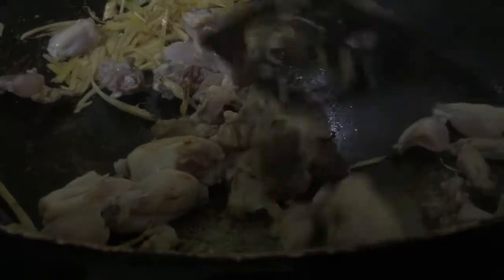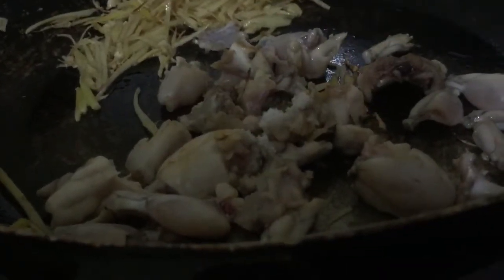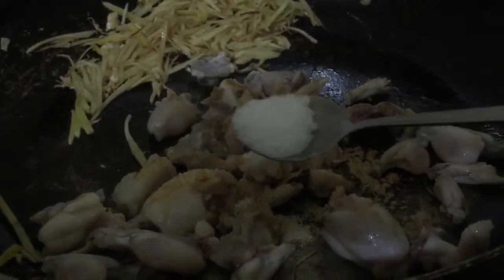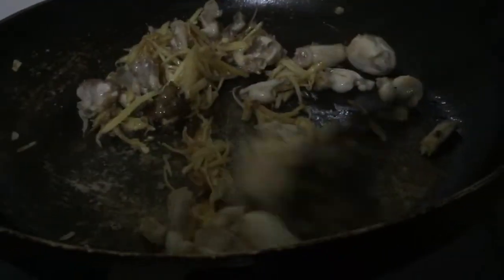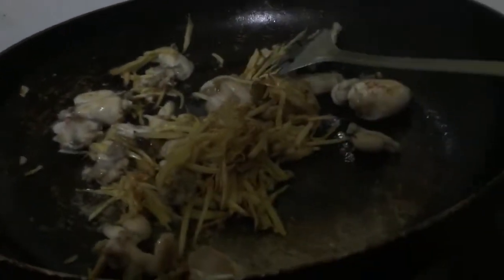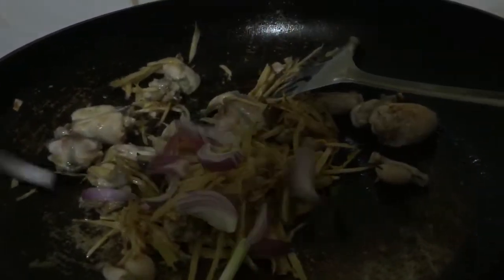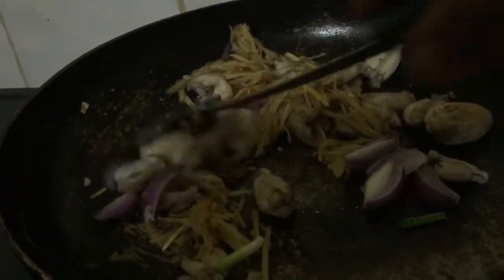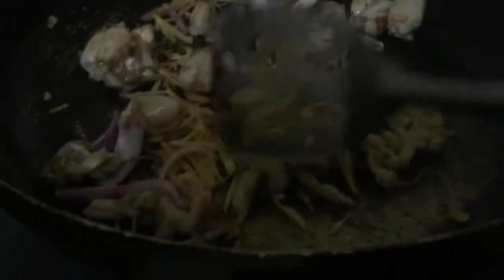Frogs with ginger ឆាខ្ញីកង្កែប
Testy food